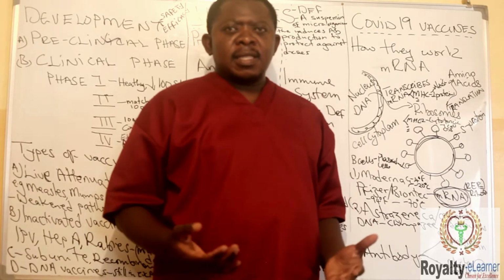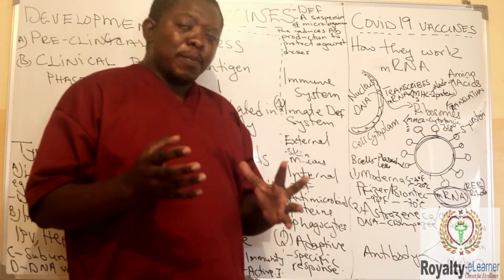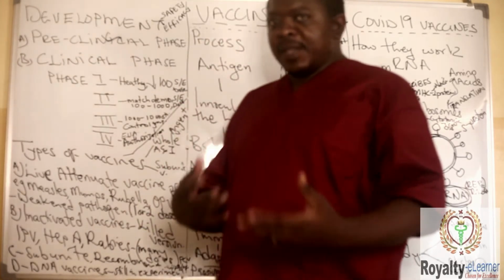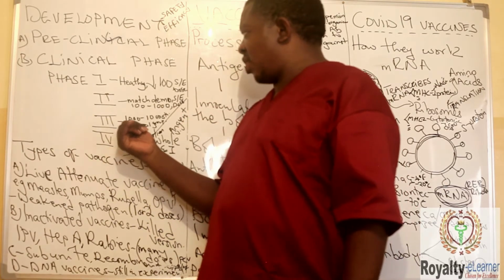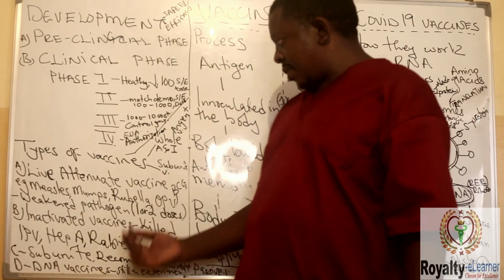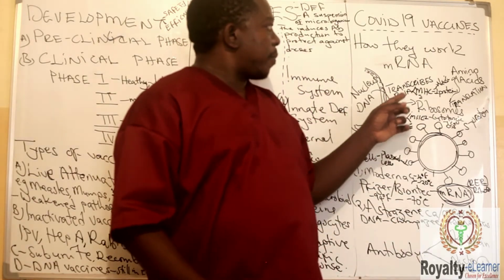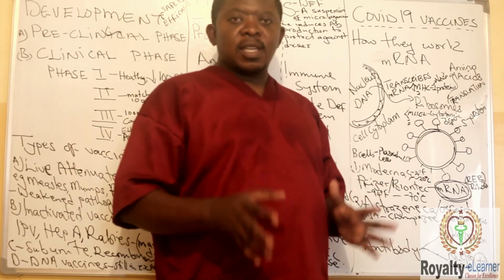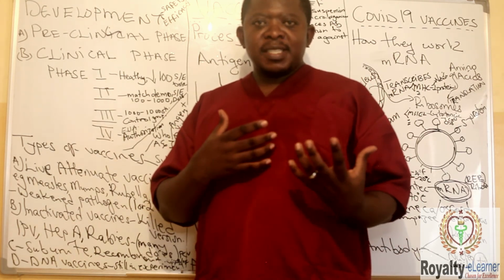VACCINES AND COVID19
TOYALTY TELEVISION